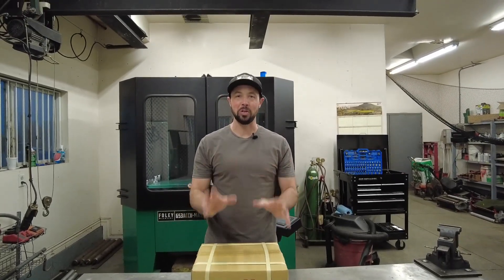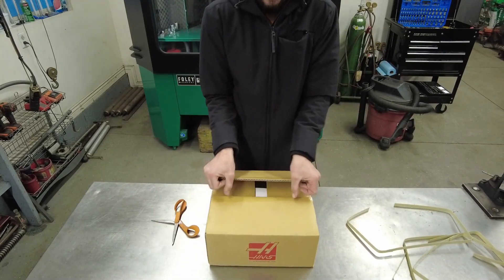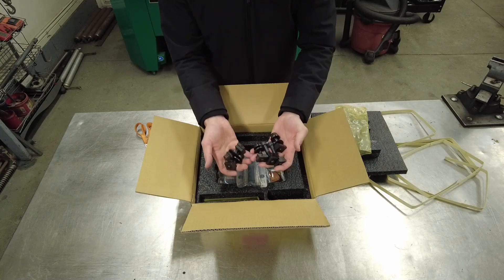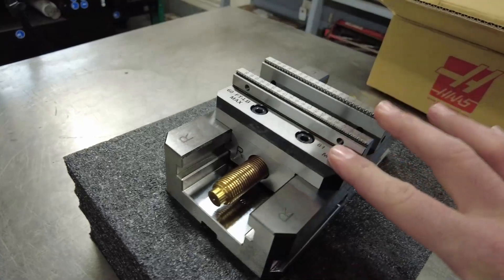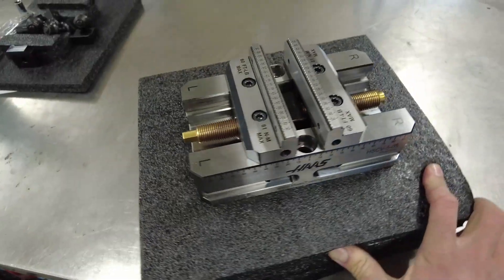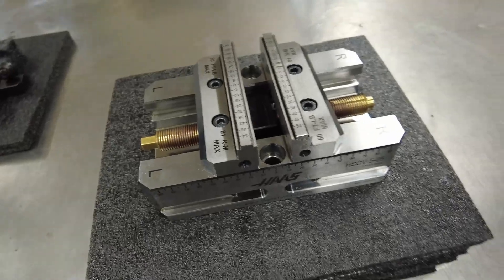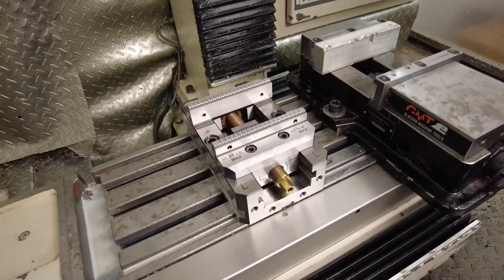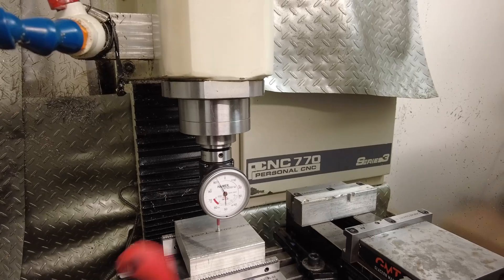HAAS 5 INCH SELF CENTERING VISE UNBOXING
Unboxing the HAAS Automation 5-Inch Self-Centering 5-Axis Vise

In this video, we’re diving into the details of the HAAS Automation 5-Inch Self-Centering 5-Axis Vise. Whether you’re a machinist, a CNC enthusiast, or just curious about precision tools, this video has you covered!

Here’s what you can expect:
✅ What’s included in the box (besides the vise)
✅ How to mount the vise on a CNC mill table
✅ Testing for part lift while clamping
✅ Price breakdown and comparison with similar-sized vises

We’ll take an up-close look at the vise’s design and functionality, putting it to the test to see how it performs. Is this the right investment for your shop? Let’s find out!